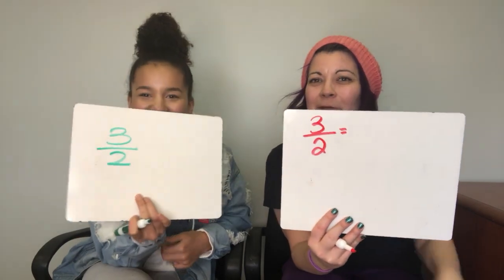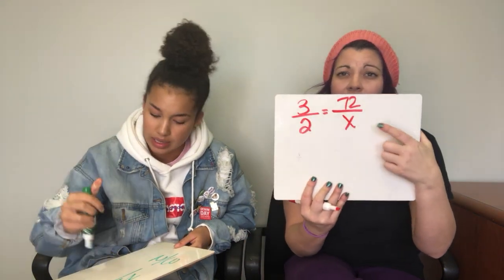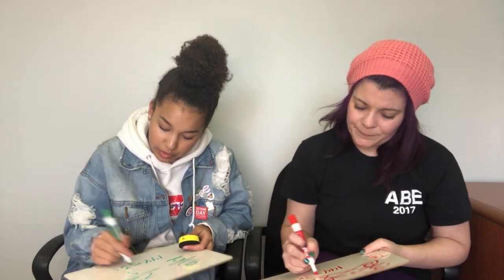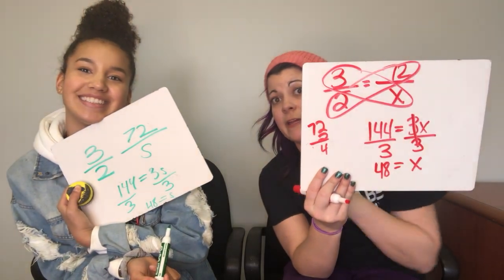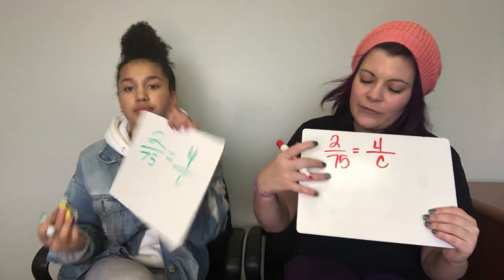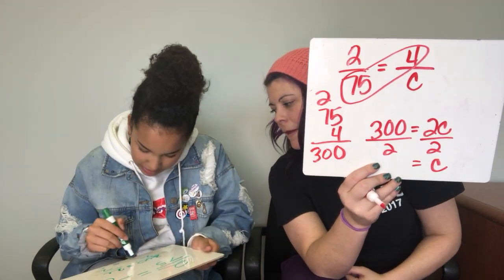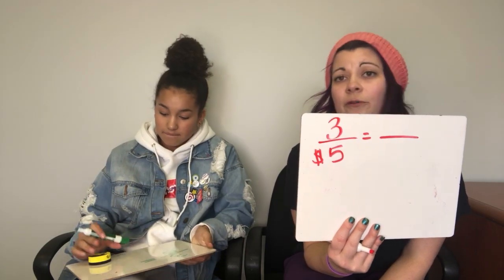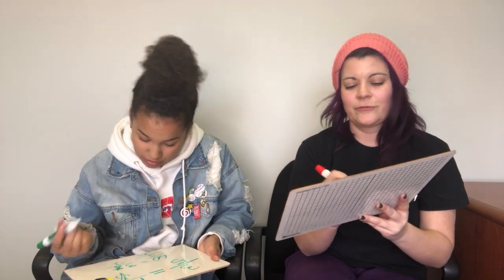Solving Proportions w/ Sofia Wylie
guest - Sofia Wylie